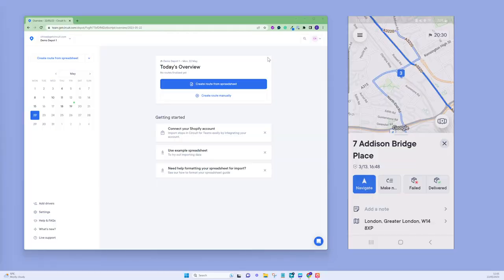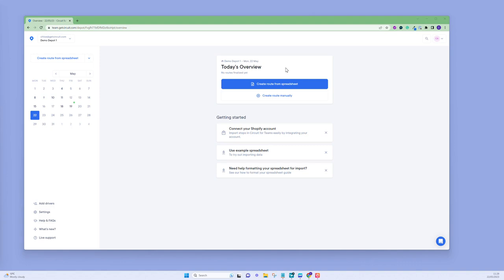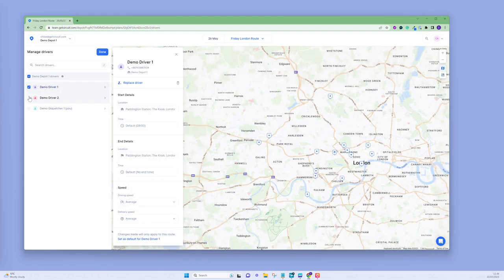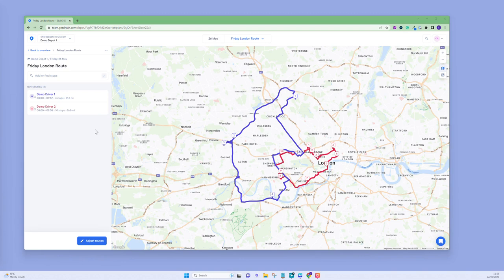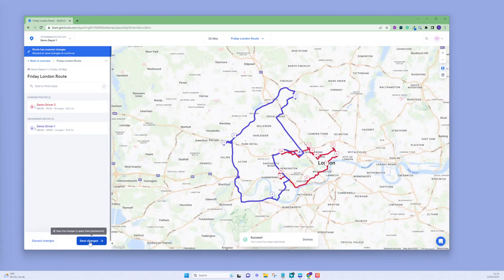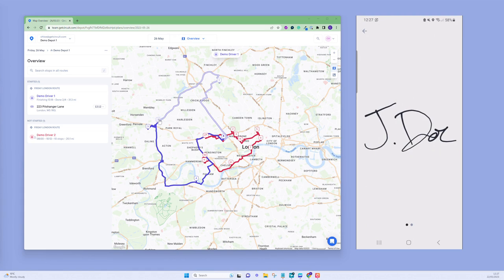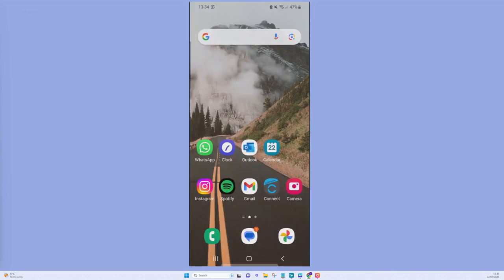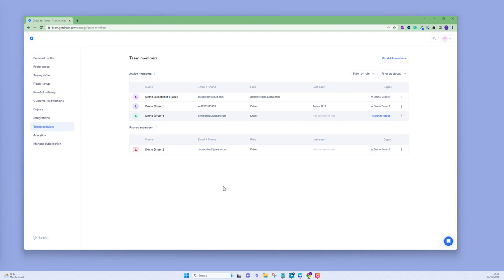Getting started with Circuit for Teams - Delivery route planning software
Learn how to easily create routes, track progress and manage your delivery operations with Circuit for Teams route planning software.

This video walks you through the basics of how to:

- Import stop data
- Create a delivery route
- Track and manage drivers in real-time
- Collect proof of delivery
- Send customer notifications
- Manage your team and more…

RESOURCES & REVIEWS

►Got a question?